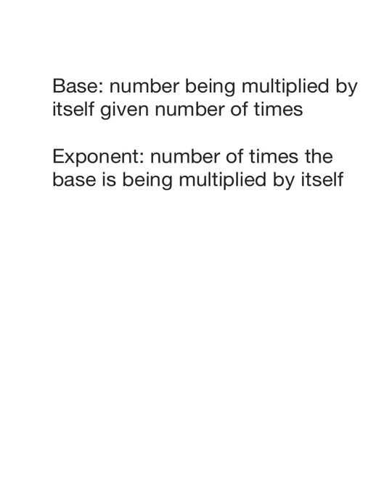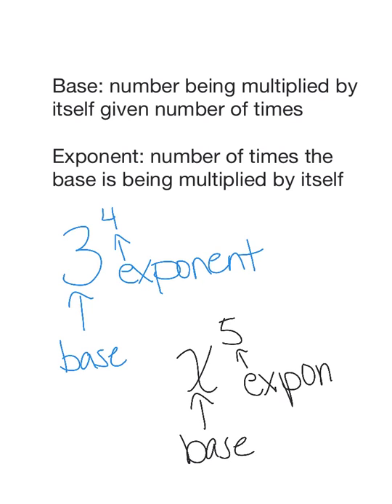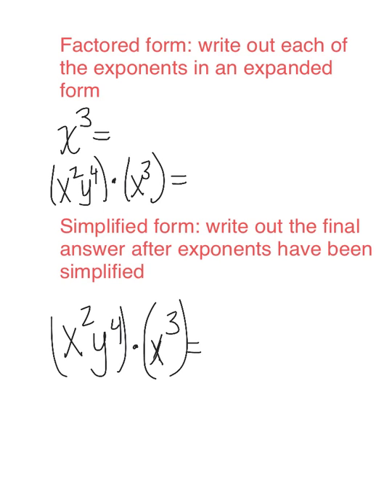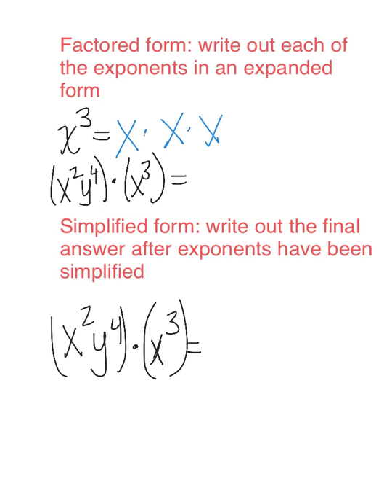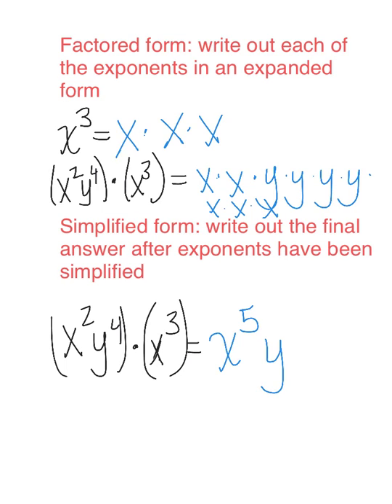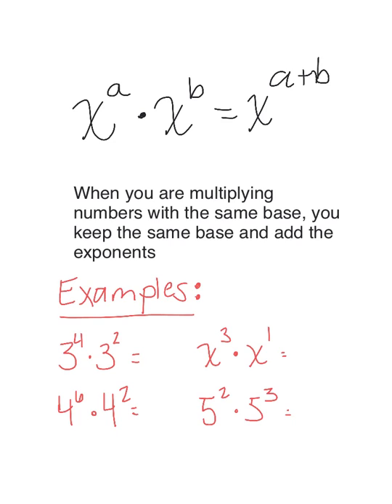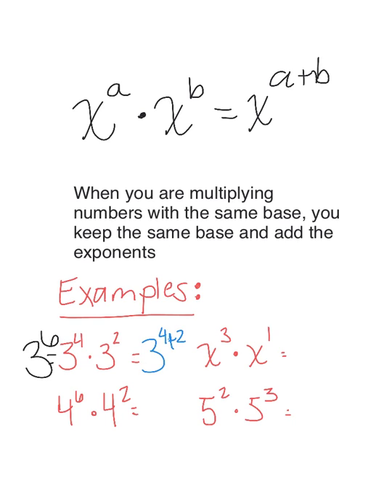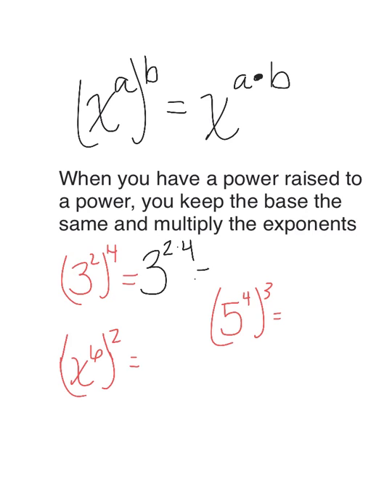Lesson #7- laws of exponents day 1